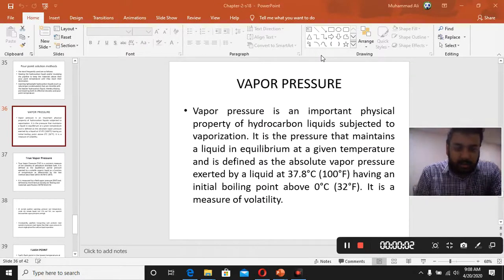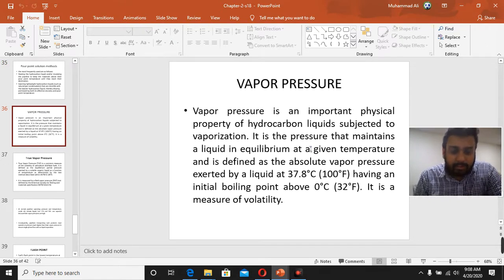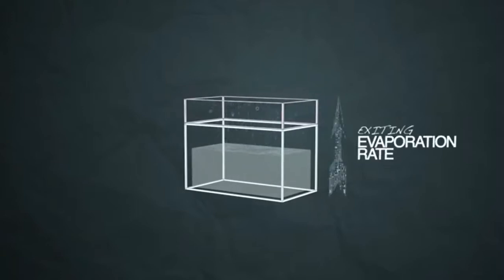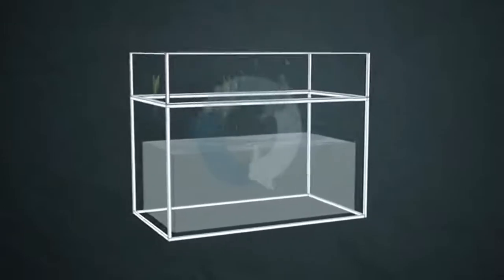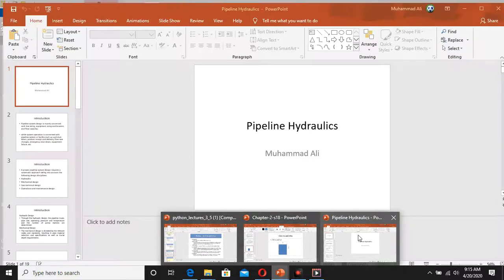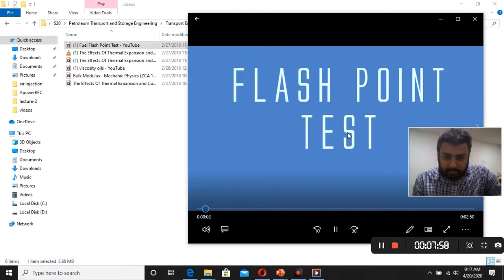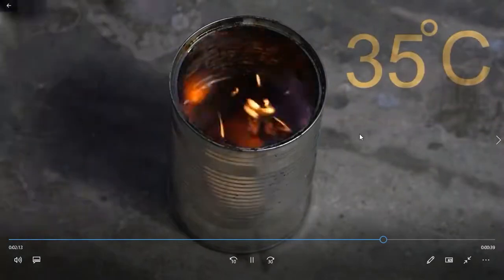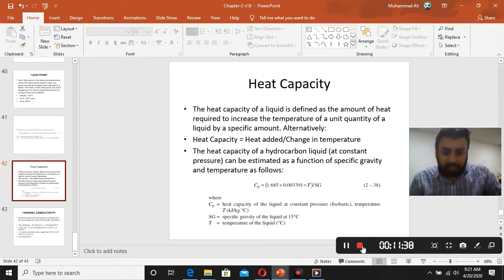crude oil properties (Part 2)